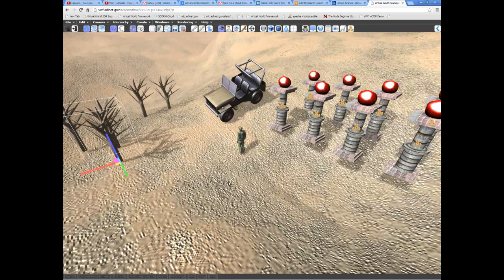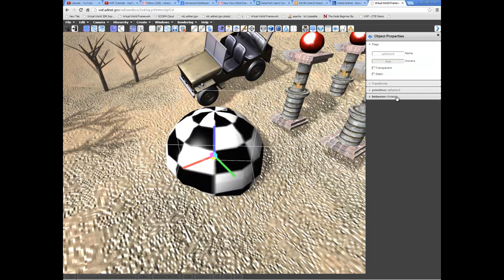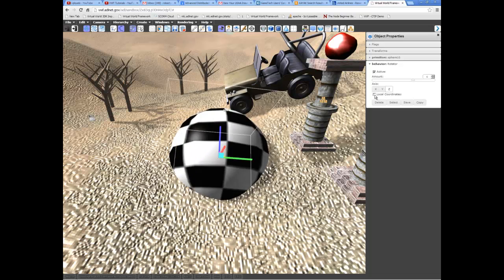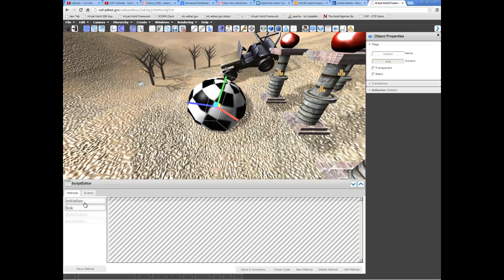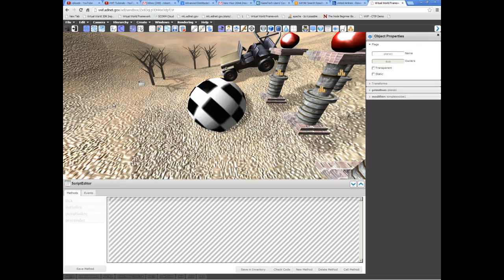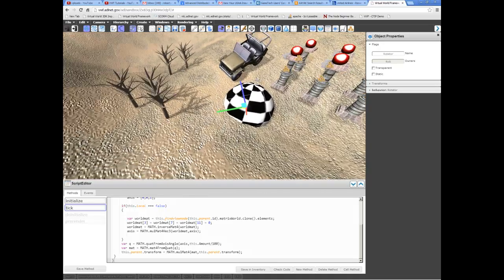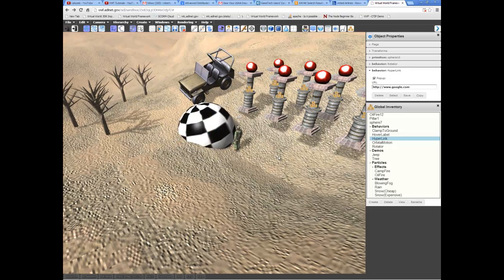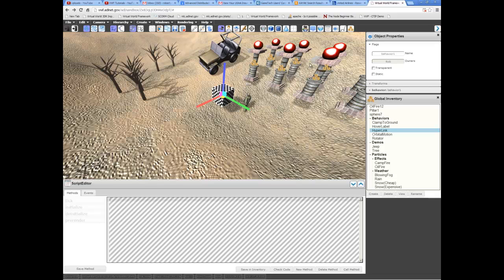VWF Tutorial 15: Behaviors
Learn how you can make reusable objects that hold scripts and functionality.